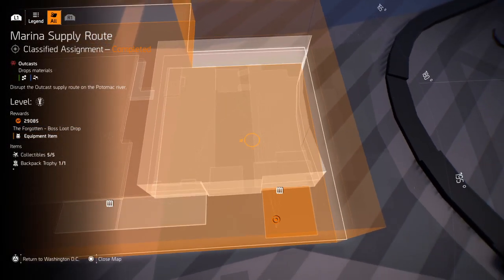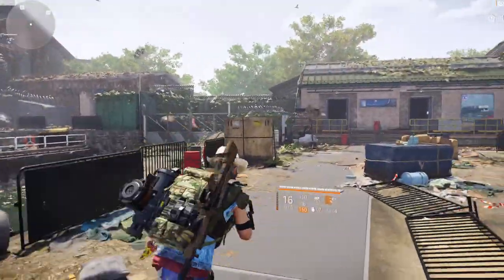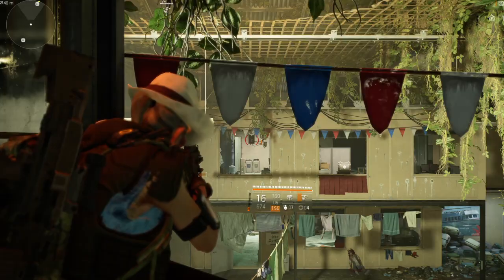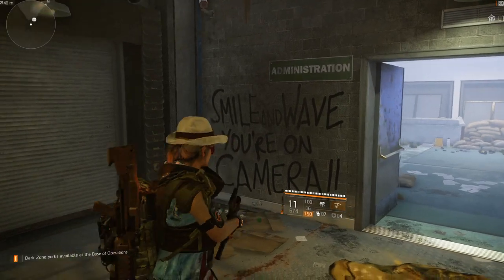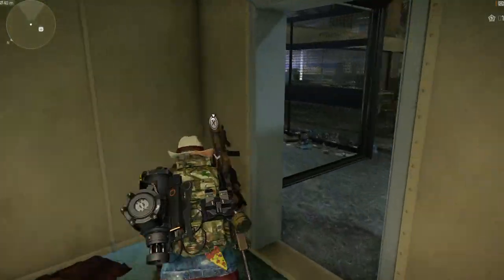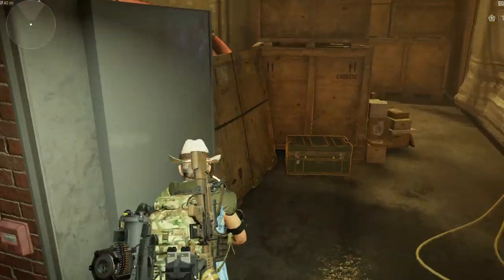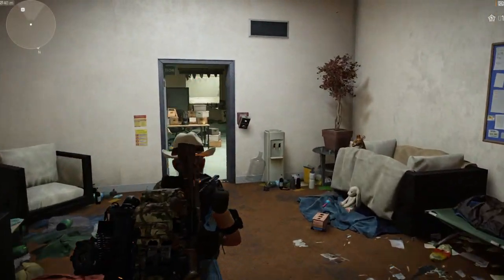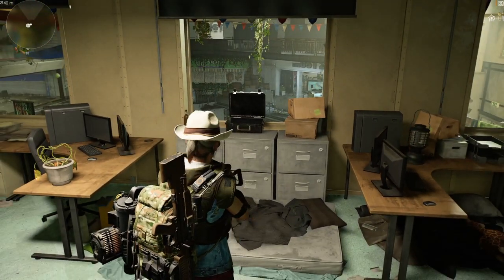Division 2 - CLASSIFIED ASSIGNMENT MARINA SUPPLY ROUTE- HOW TO FIND BACKPACK TROPHY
Shout out to OrbitalShark who is main gaming buddy on D2. He found the fusebox location